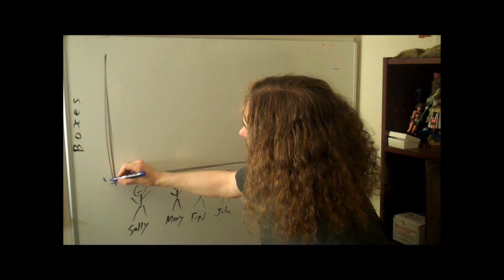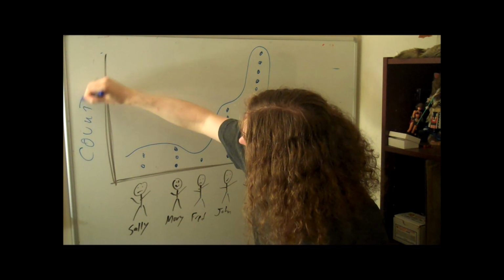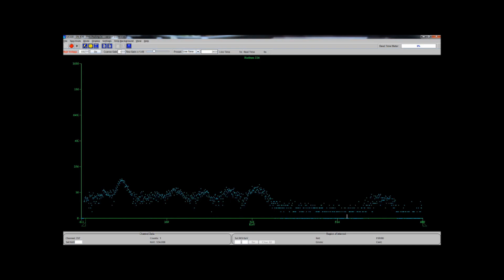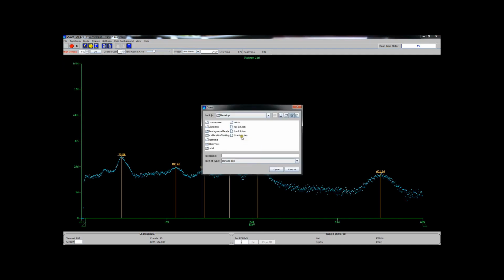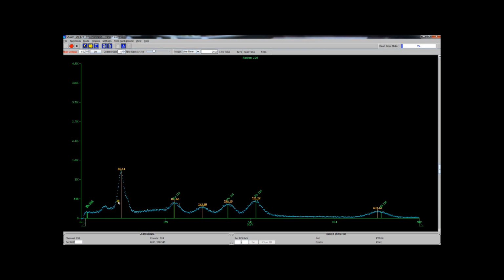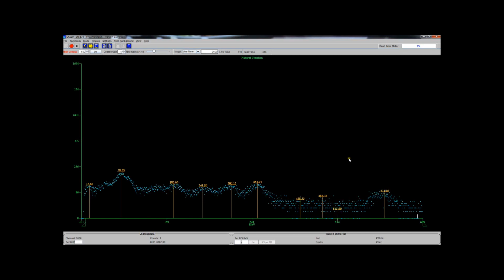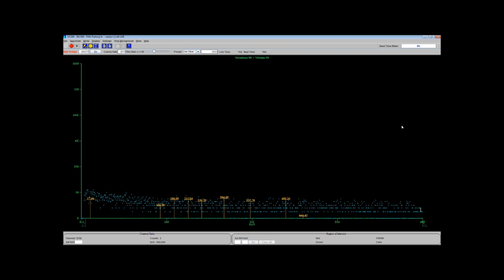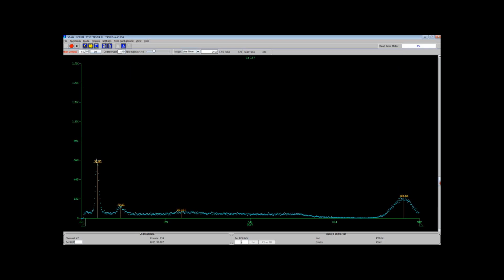Radioactive Elements Tested! Gamma Spectography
This is my tribute to Mr Wizard!

Please tell me what you think. I tested five radioactive elements and how you the gamma spectrums of each!